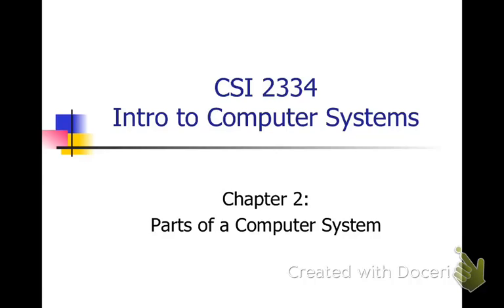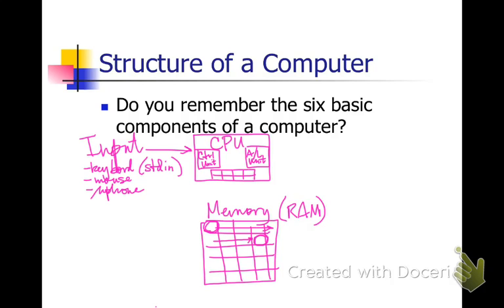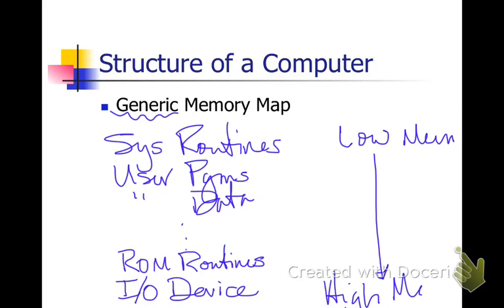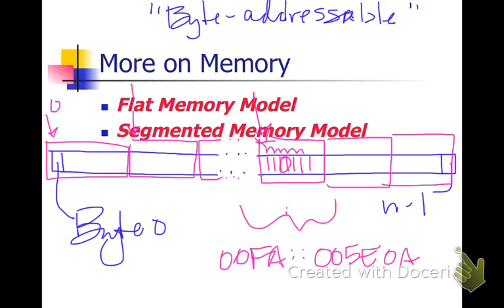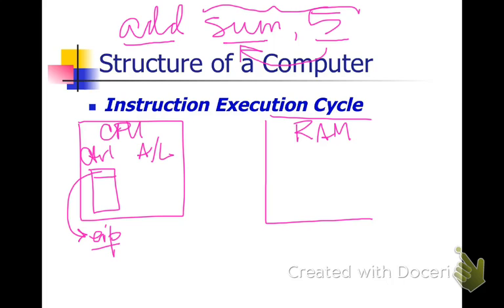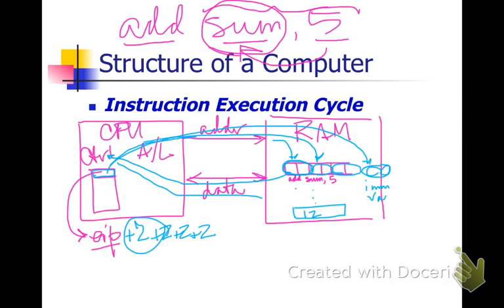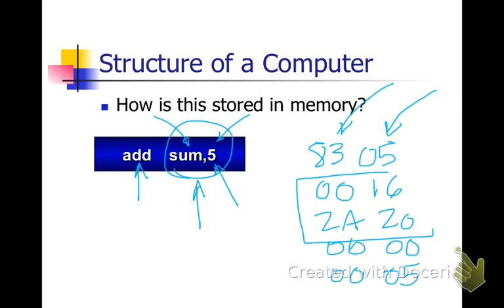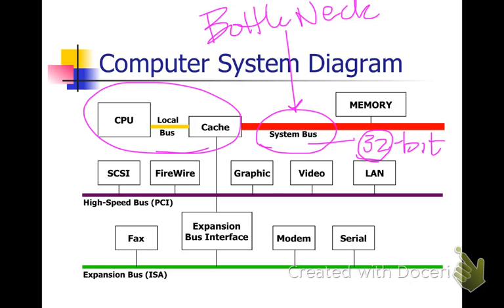Ch2: Computer Systems, 1/3